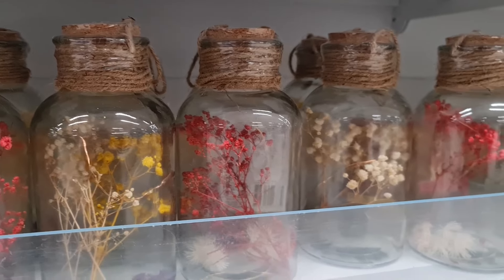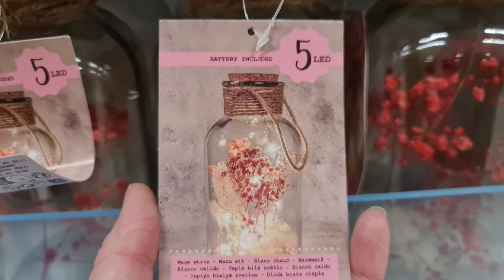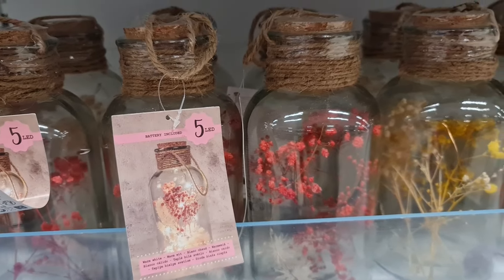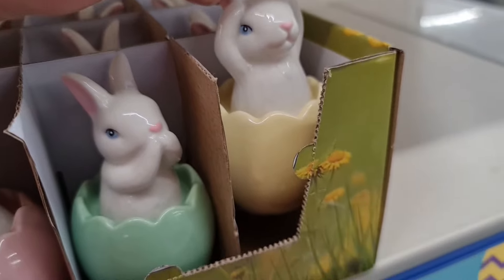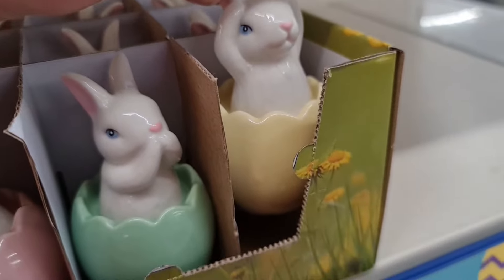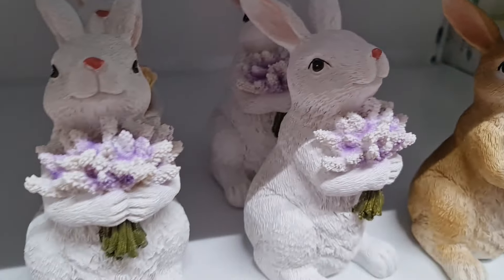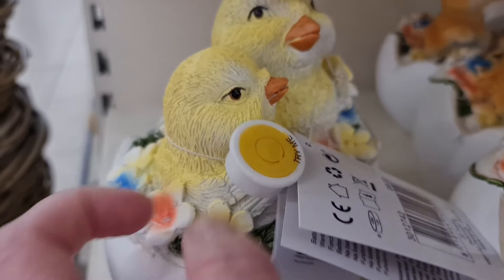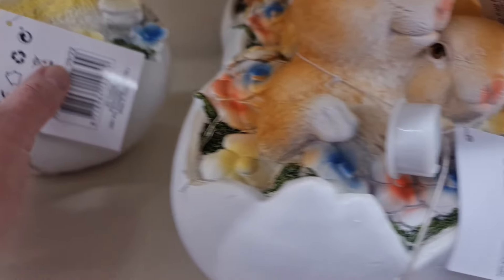КРАСИВЫЙ ПАСХАЛЬНЫЙ ДЕКОР В МАГАЗИНЕ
Друзья, приближается  Светлый праздник Пасхи. В связи с этим в магазинах к этому празднику появился декор в виде заек, цыплят, ягнят и яиц. В этом видео я покажу вам пасхальный декор в одном из немецких магазинов.